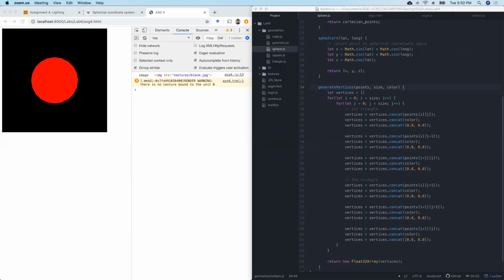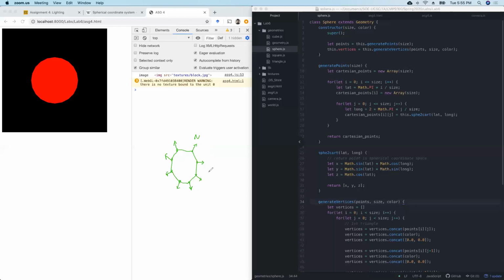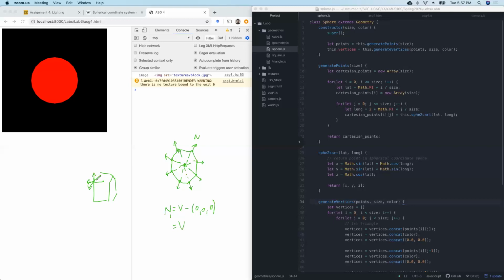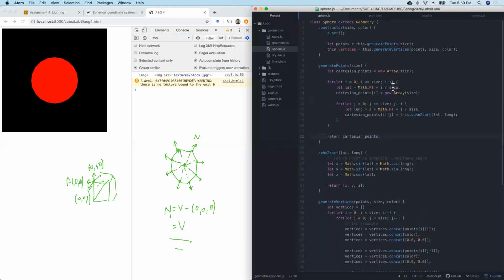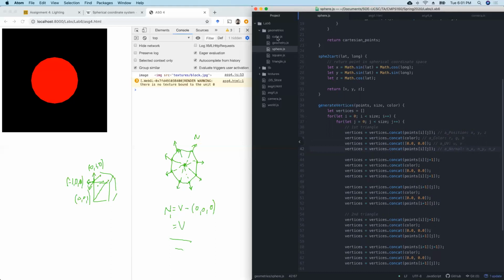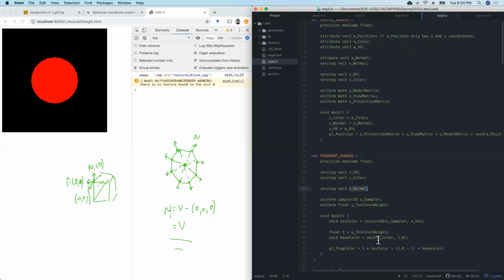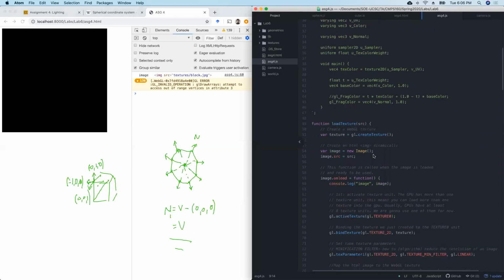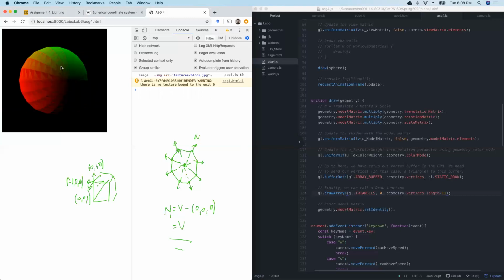ASG4_Lab_Part 3: Normals